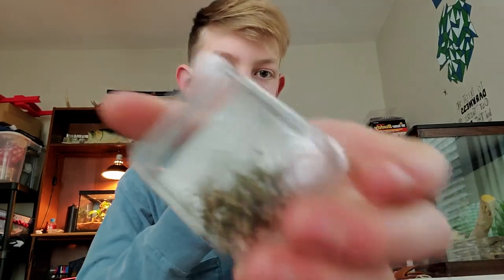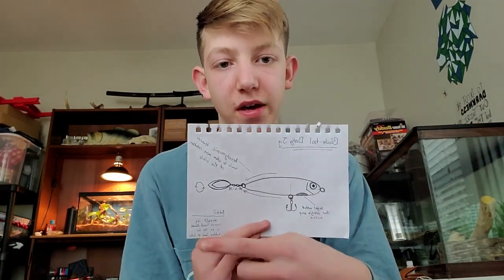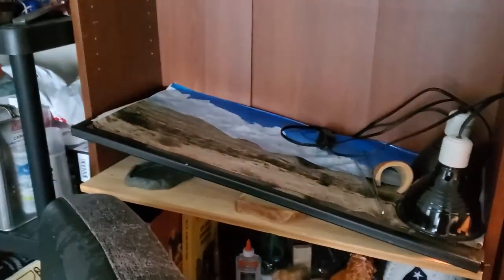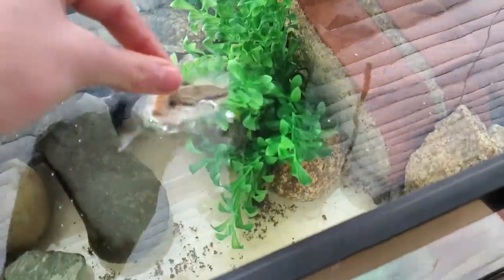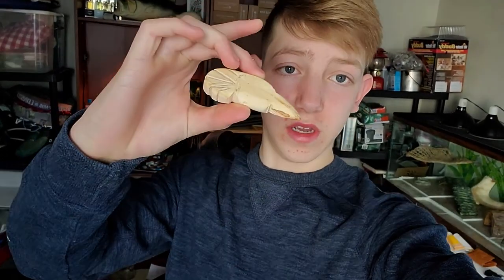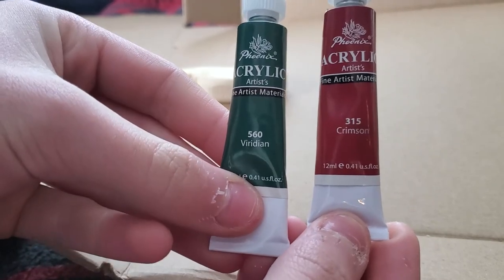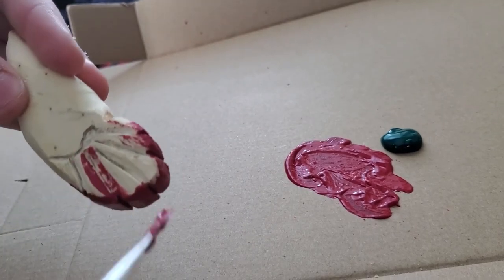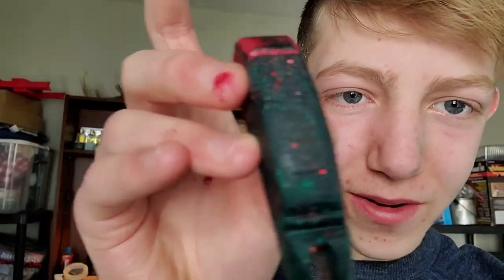How to Make a CRAYFISH CRANKBAIT! *PART 1*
Welcome back CD fam! I know I've been away for a while but I'm back! Today I'm informing you on what's going on, and partially making a Crayfish Crankbait!